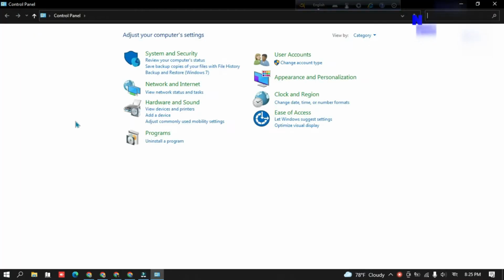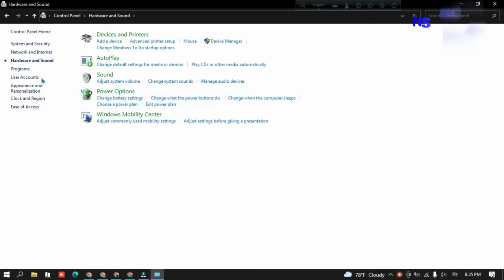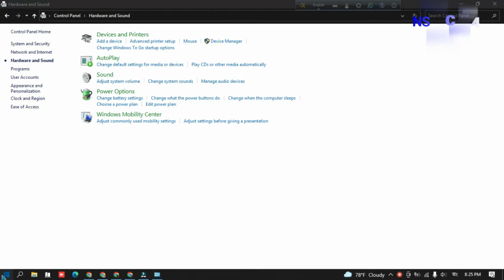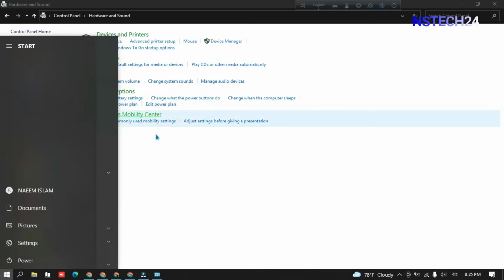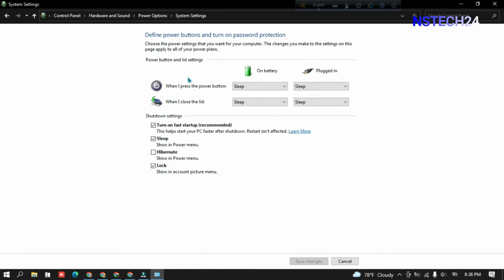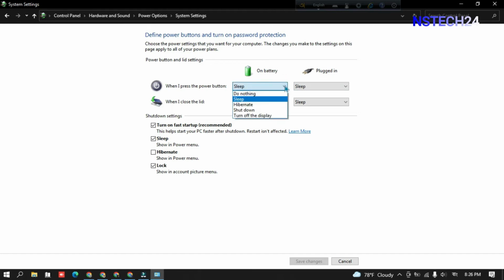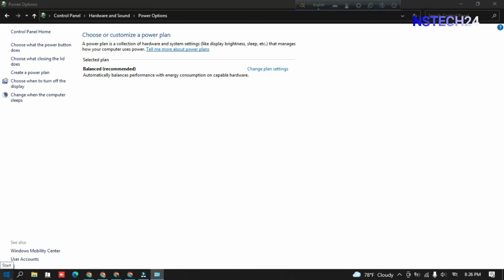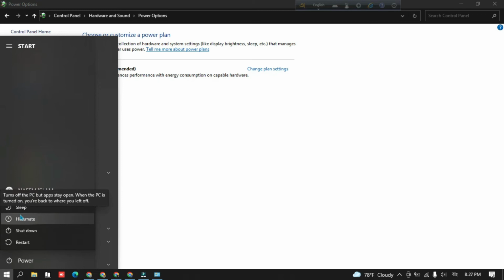Don't SHUT DOWN your computer||How to fix shutdown problem in windows 10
This content help you to fix your startup problem. Power management for windows startup.